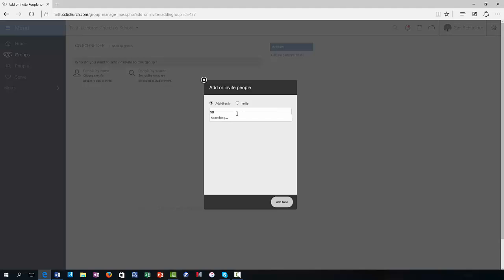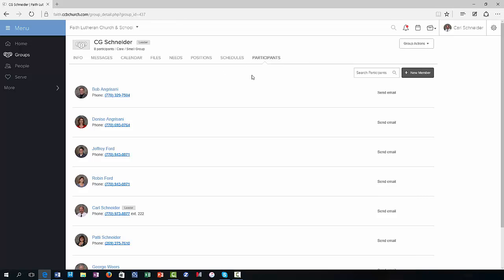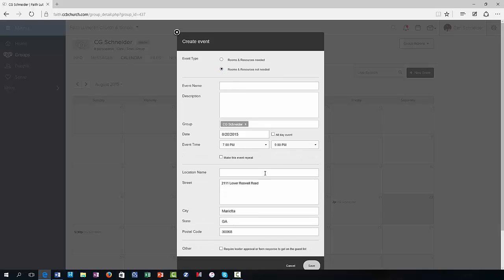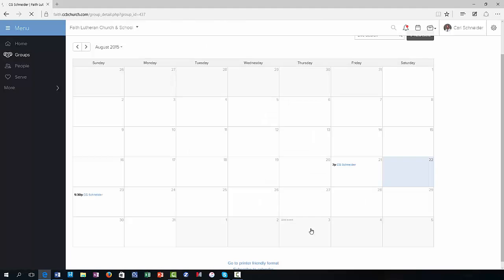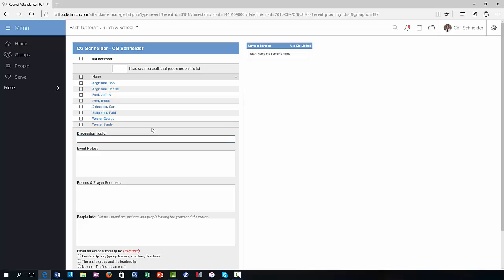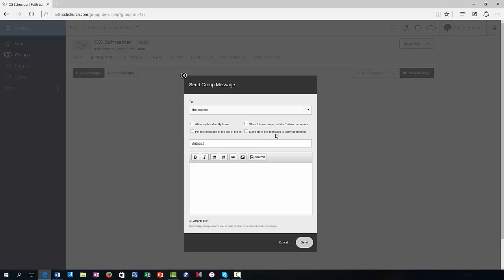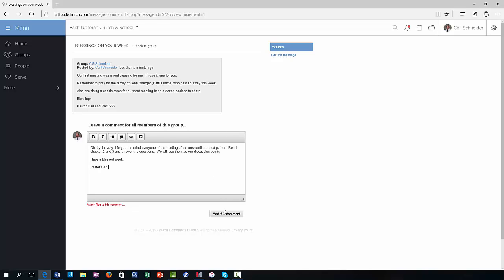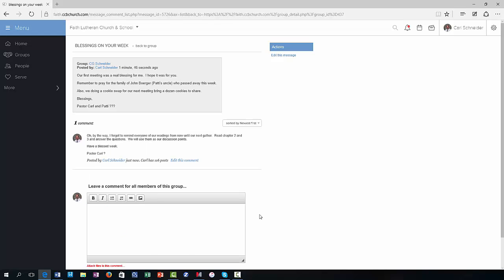connection group and CCB training video